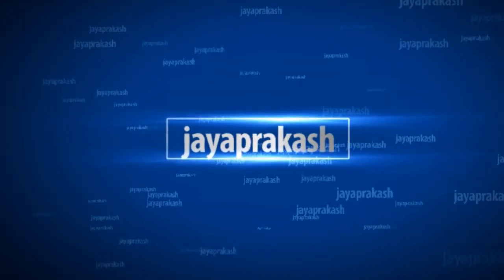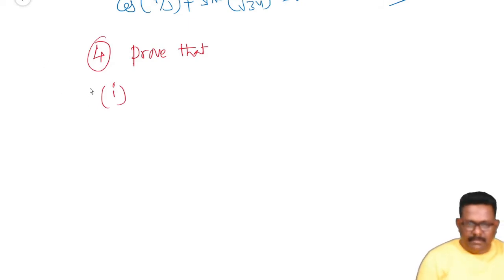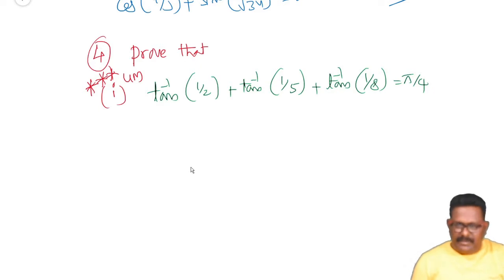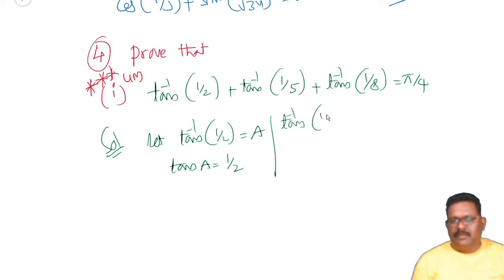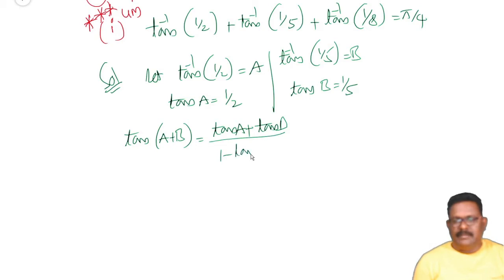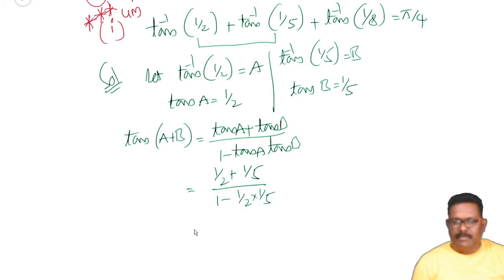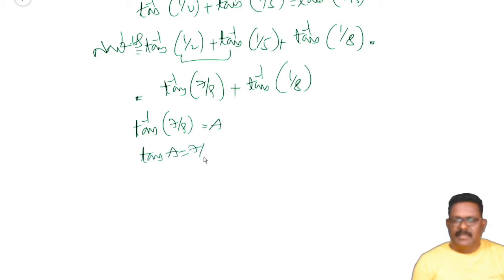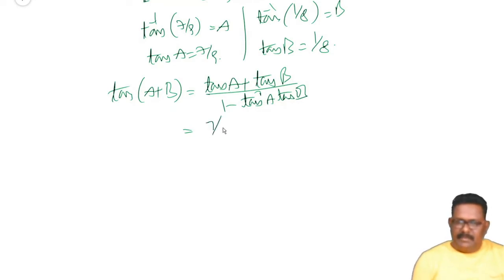inverse trigonometric functions part 34 exercise 8(a).maths lectures for intermediate board exams.